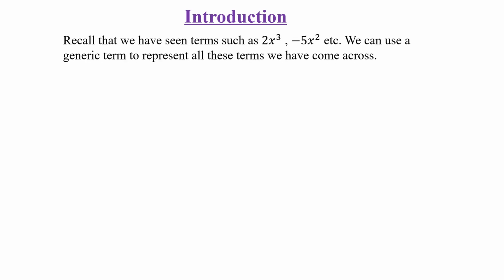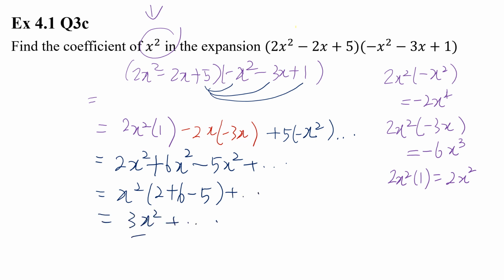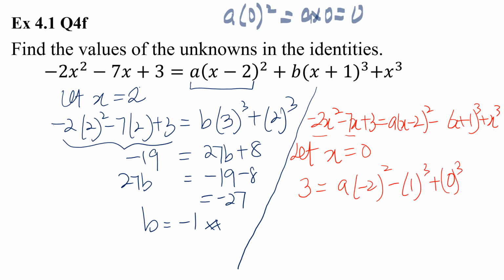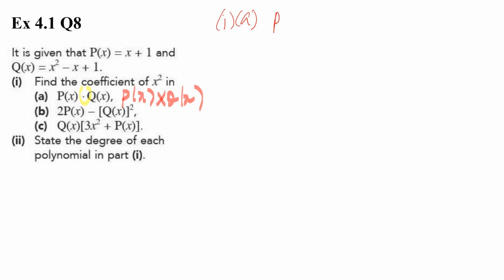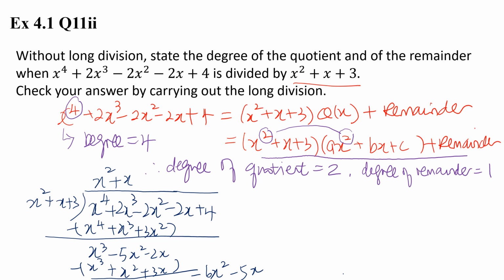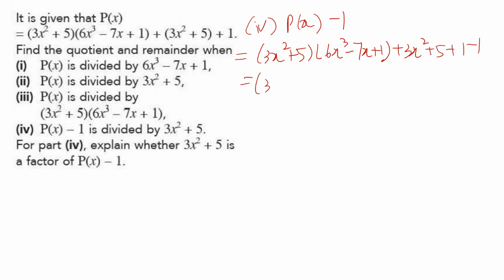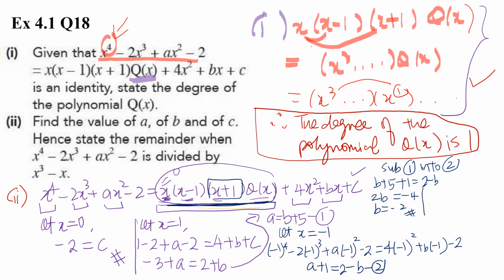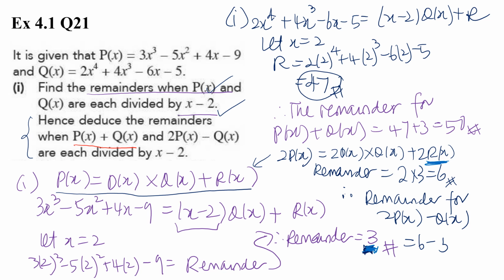exercise 4 1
0:00 Introduction
06:47 Q3c
09:53 Q4d
15:20 Q4f
18:23 Q6c
25:44 Q8
31:17 11(ii)
38:37 Q15
45:56 Q18
54:29 Q21